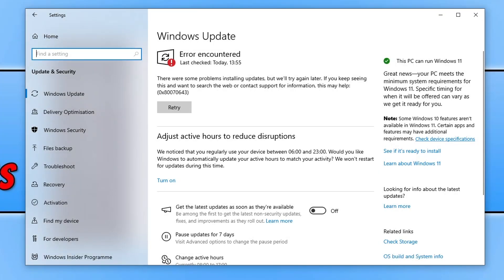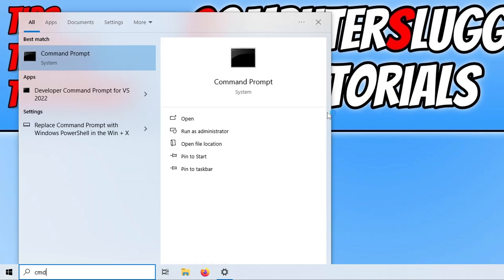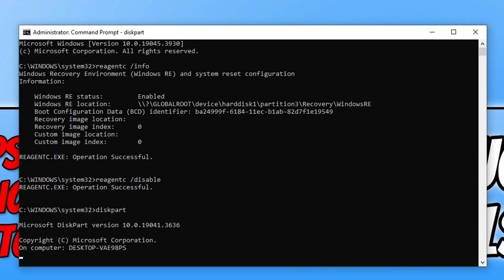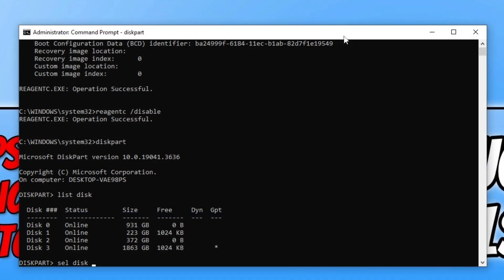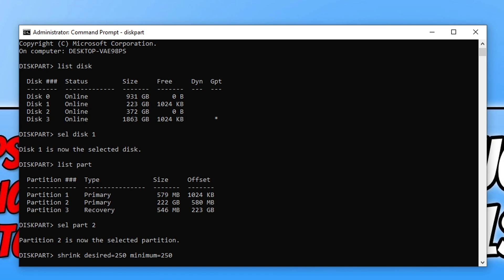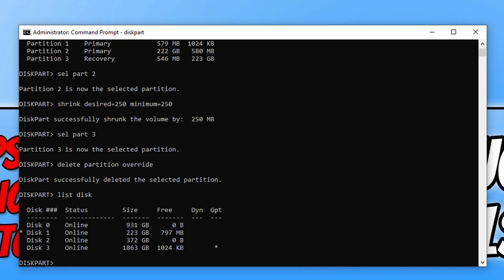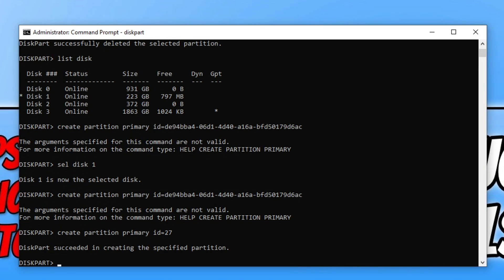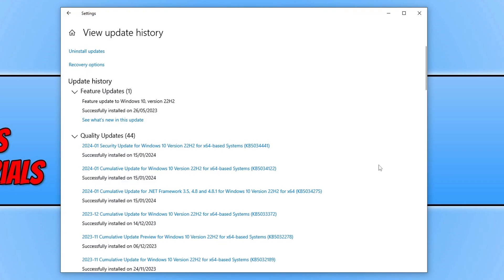FIXED Windows 10 KB5034441 Security Update Error 0x80070643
Fix Windows 10 Update Error KB5034441 (Windows Update 0x80070643 Failed) There were problems installing some updates in Windows 10/11

In this video I will be showing you how to fix Windows update error 0x80070643 on your Windows PC or laptop. This error will happen when you try to install KB5034441 or update to it and the install fails. To make sure your computer is running as it's best and also be secure, it's always important to have the latest Windows updates installed. But many users have reported a common issue with the 0x80070643 update and it causing an error message. Whether you are trying to install KB5034441 or you get update error 0x80070643 when trying to update Windows, there is a way to fix this error which I show in this video.

This will help to fix errors like:
“Windows Recovery Environment servicing failed”
“0x80070643 – ERROR_INSTALL_FAILURE”
“(CBS_E_INSUFFICIENT_DISK_SPACE)”
“Your Windows Update cannot be installed
“There were problems installing some updates”

You can view the commands and steps on our guide